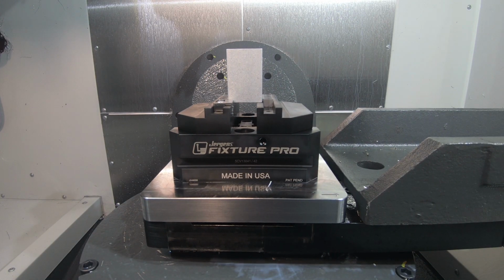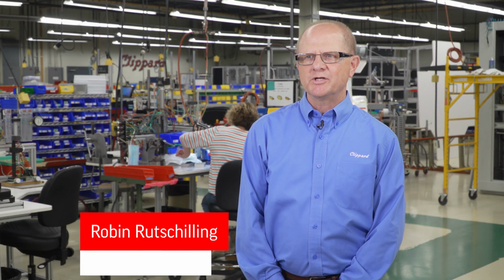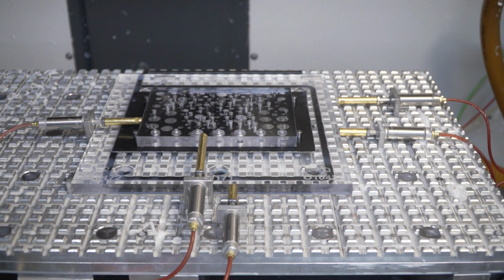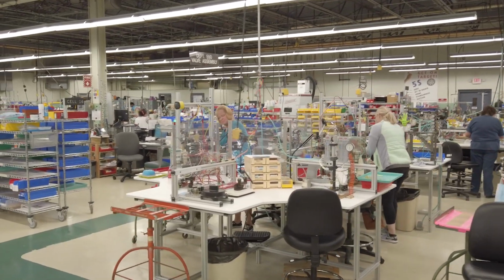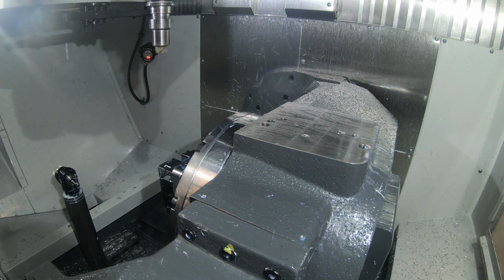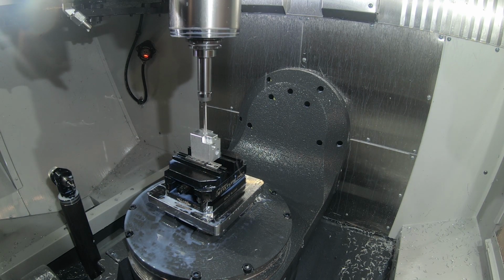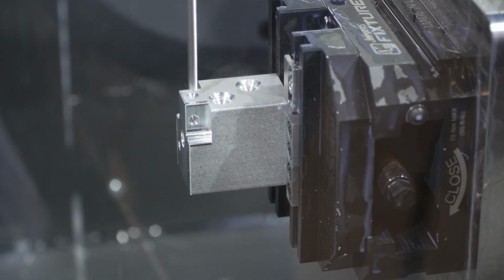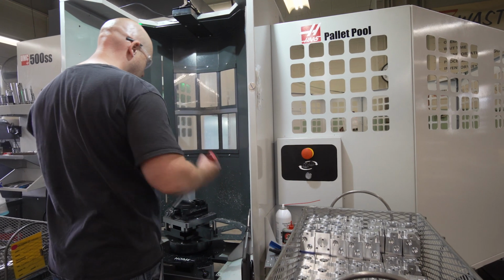Haas UMC-500SS with 16-Station Pallet Pool at Clippard Instrument Lab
CINCINNATI, OH – Clippard Instrument Lab had just received an urgent order for 500 parts from a customer they've been pursuing for 3 years. All of their Haas machines were tied up, so they put the job on a Haas UMC-500SS with a 16-station Pallet Pool that had just been installed, but had never been run. In fact, Robin Rutschilling, Operations Manager at Clippard, joked that they barely knew how to turn the machine on.

So how did it turn out? Watch this short video and see!